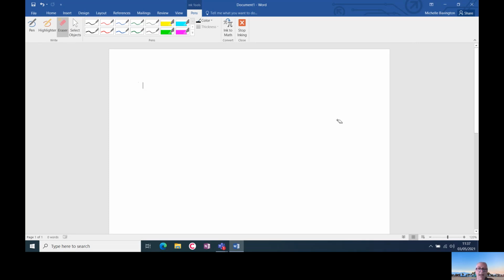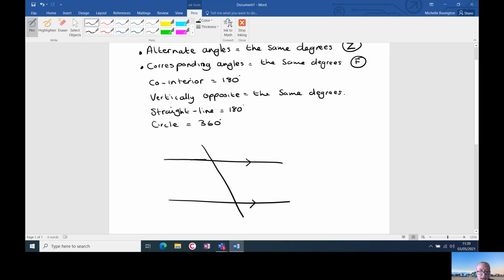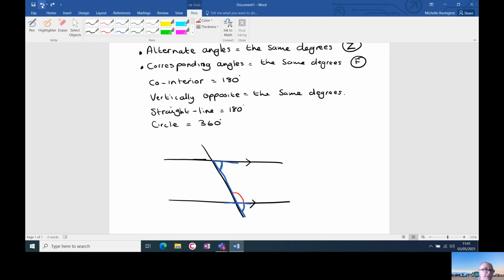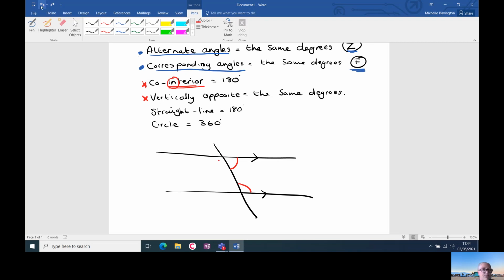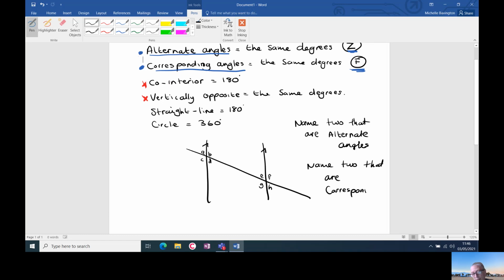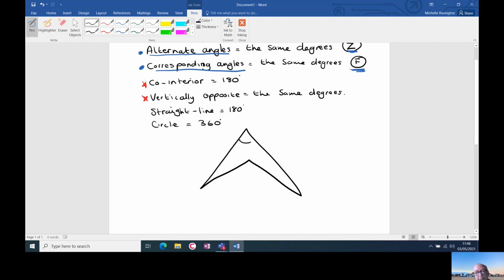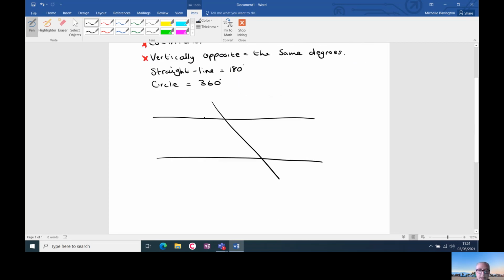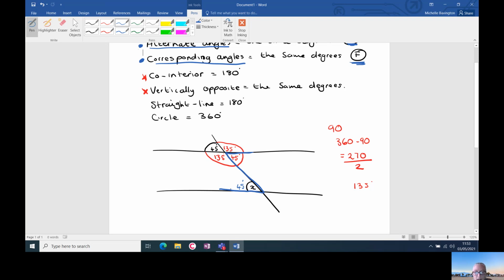Angles in parallel lines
Working out angle sizes and reasons given